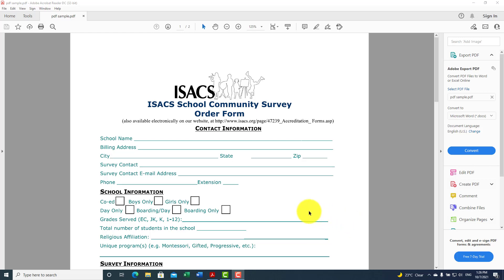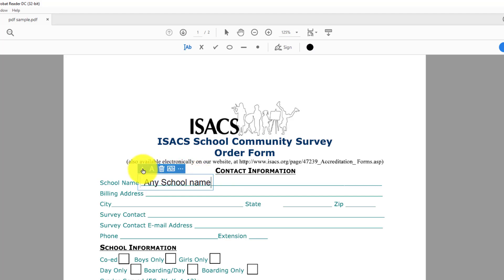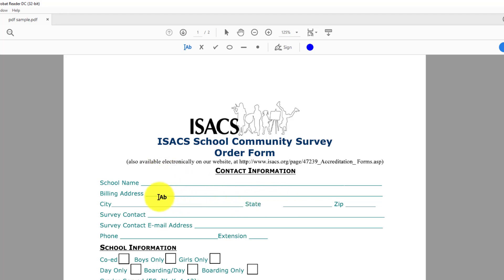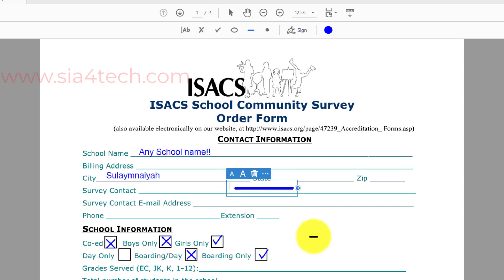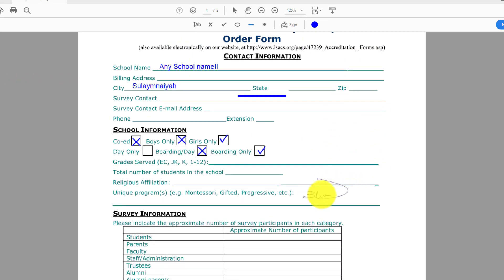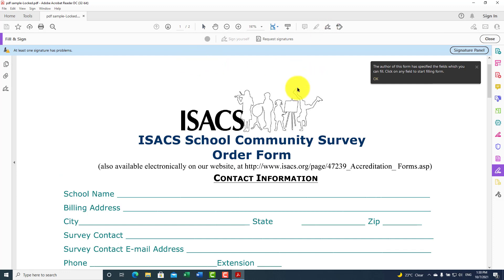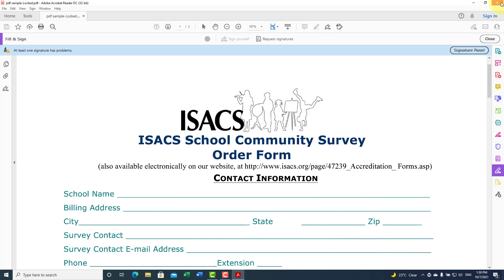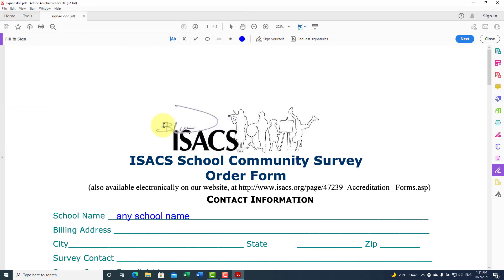How to Add text to pdf file with Adobe Acrobat Reader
Use Adobe Acrobat Reader Like a Pro

in two steps you will learn how to add text and sign a pdf file without having adobe acrobat pro.

How to edit or format text in PDFs using Adobe Acrobat
How to Insert Text, Sign a PDF With Adobe Acrobat Reader
How do you type text on a PDF file using Adobe Reader?